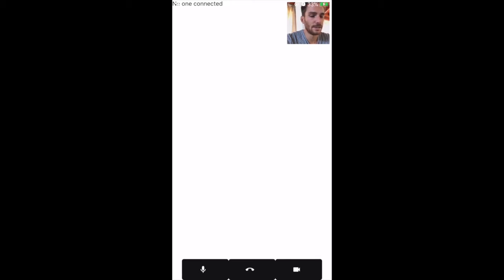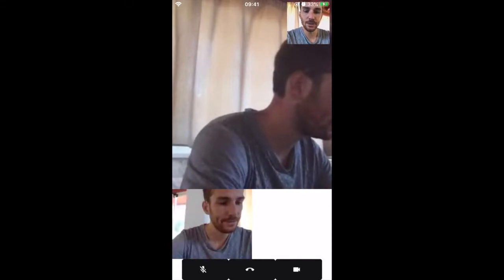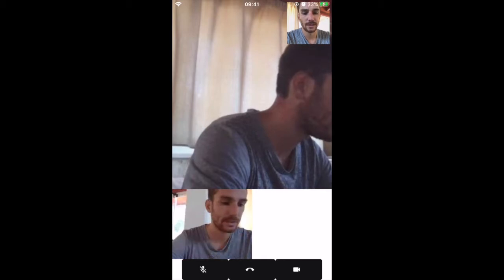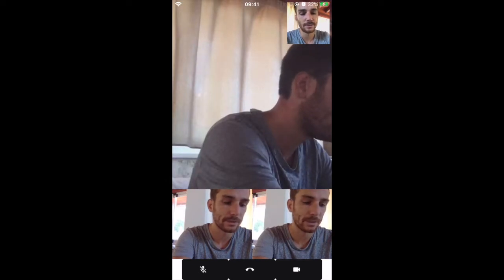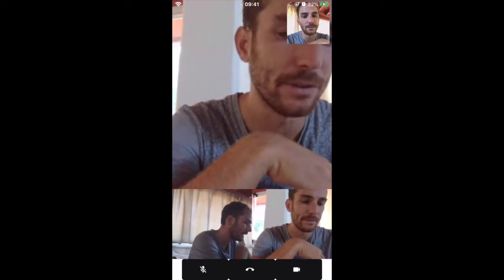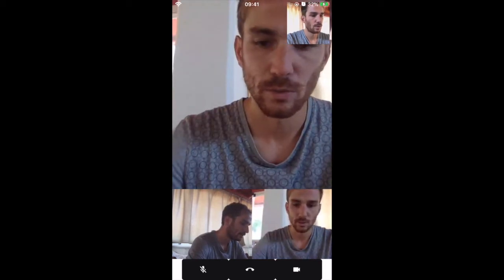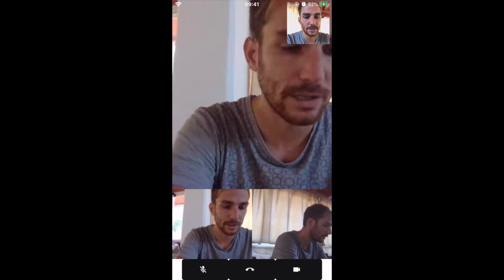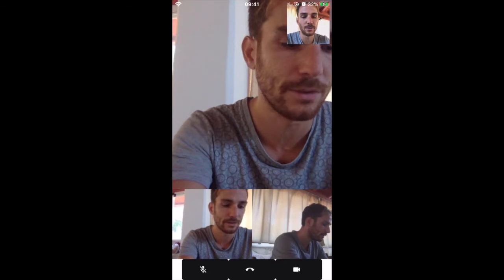Multiparty Video Call with React Native and Vonage Video API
This video will explain how to build a React Native application with video capabilities by leveraging the Opentok React Native library